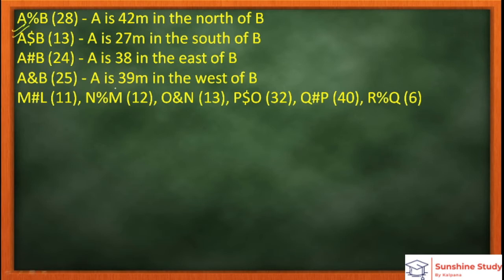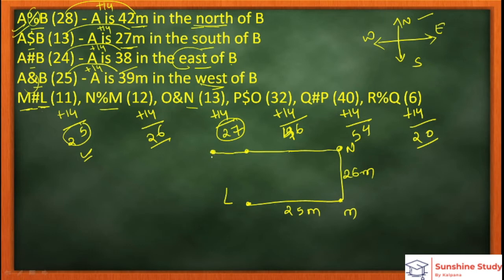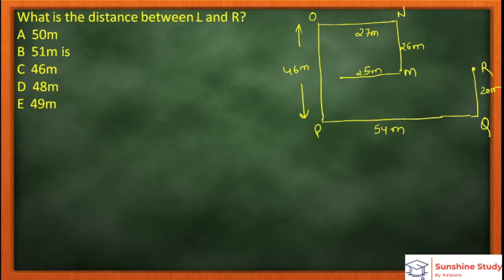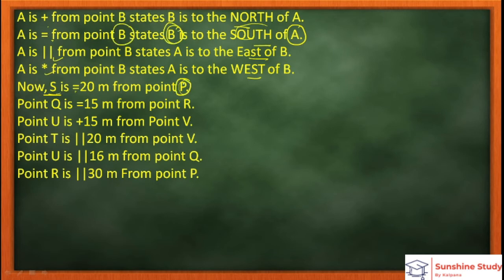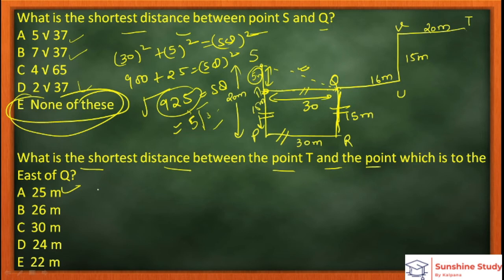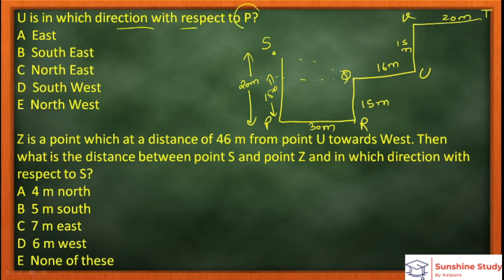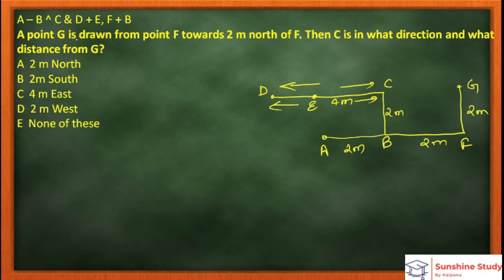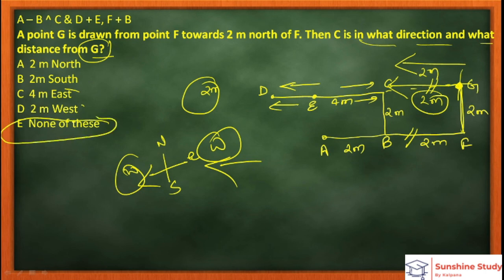Mains Level Coded Direction Complete Concept | High Level Reasoning | Coded Direction & Distance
This video of Coded direction topic useful  for mains exam, LIC AAO 2021, LIC Assistant 2021, LIC ADO 2021, SBI clerk 2021, SBI PO 2021, IBPS clerk 2021, IBPS PO 2021, RBI assistant 2021, RBI grade B 2021, RRB Clerk 2021, RRB PO 2021

Thankyou